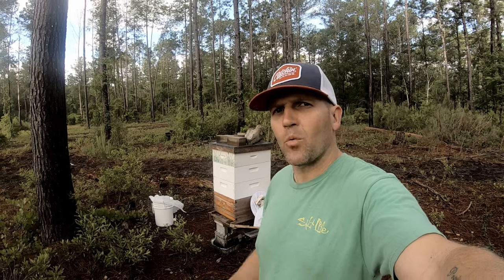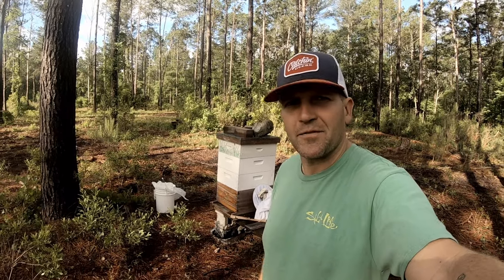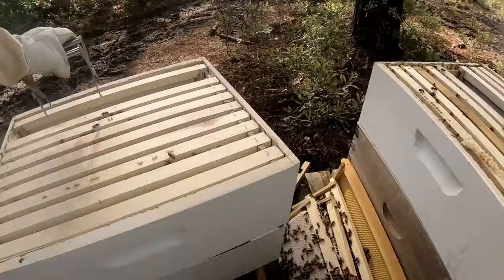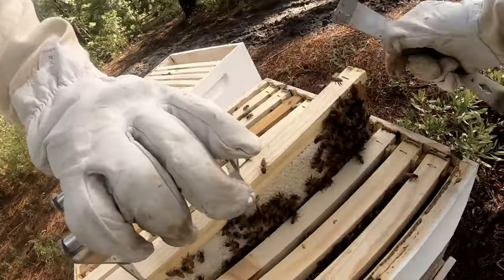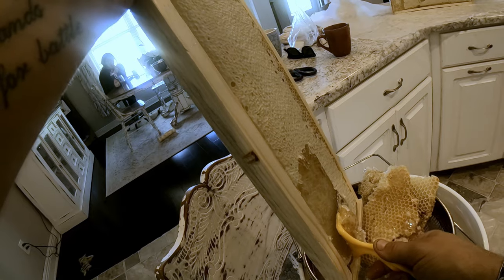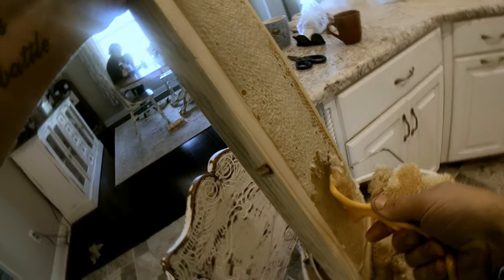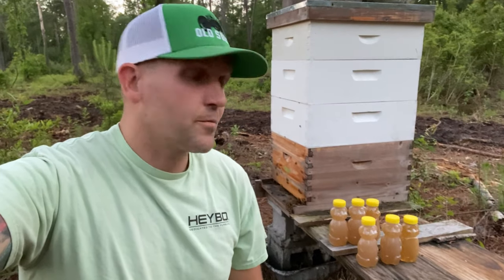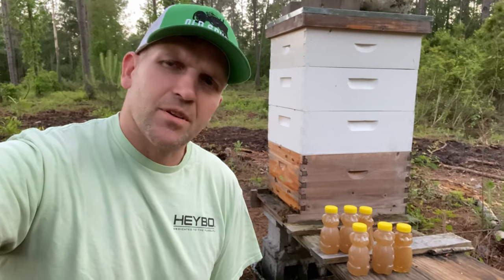The Truth about harvesting HONEY!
After waiting a year since we first got bees on the FREEDOM FARM, I finally decided to harvest some of the honey.  This was the first hive from my previous video and it is doing awesome.  We only took two frames because we know we are going to go through a little dearth here pretty soon.  This fall it will be game on though for a full harvest.  It was a pretty fun process and the honey tastes amazing!!